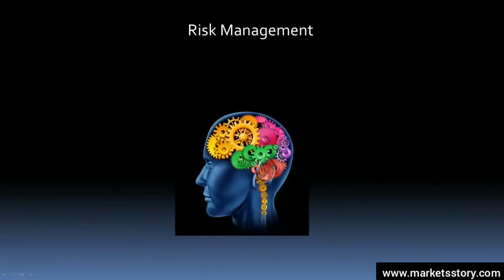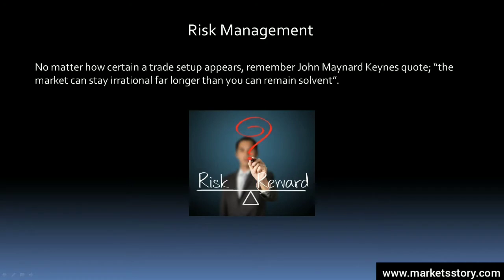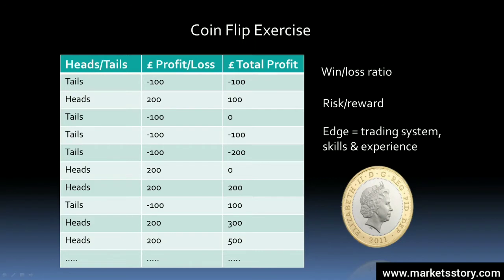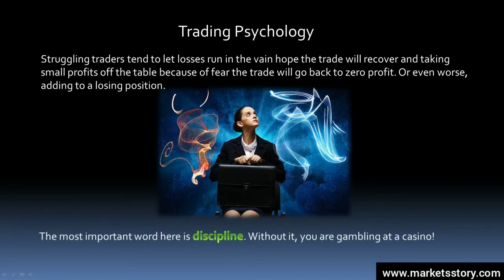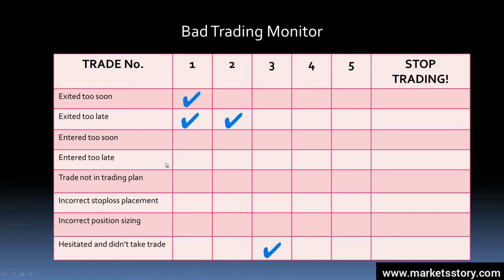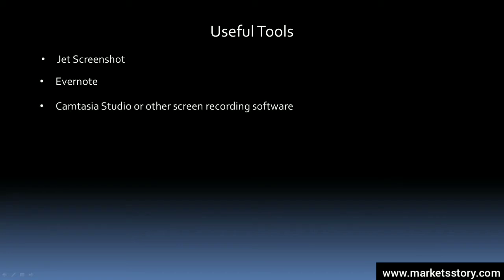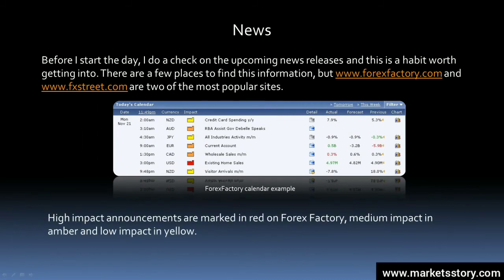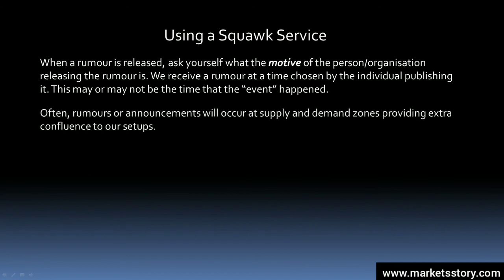Stock Market For Beginners | Risk Management & Trading Psychology | Markets Story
Timestamps: 🕛
In this session, we'll talk about:
O0:00 - Intro
00:21 - 1. Your Trading Edge
00:43 - 2. Risk Management
04:03 - 3. Trading Psychology
05:10 - 4. Measuring Trading Performance
07:22 - 5. Developing a Trading Plan
09:04 - 6. Your Trading Day
09:45 - 7. Session Times
10:04 - 8. News, Rumours, Twitter and Using a Squawk Service
13:05 -  Outdoor ( Thanks For Watching! )

At this stage of the course, you should:

1. Know the importance of good Risk Management and the effect of risk/reward and win/loss ratio on your trading.

2. Understand basic trading psychology and the common emotional traps a trader will face.

3. Know the importance of a trading plan and monitoring performance.

4. Be aware of the news and trading session times.

5. Know the pros and cons of using a Squawk service and social media.

Note : The details mentioned in this video are based on Online sources, Book references and my own experiences.
Connect on social media -- Markets Story

Thanks for your support and subscription 🔔